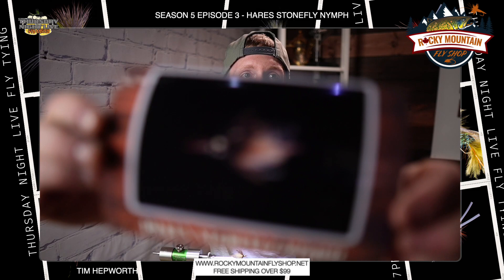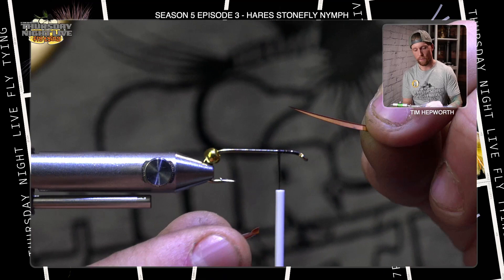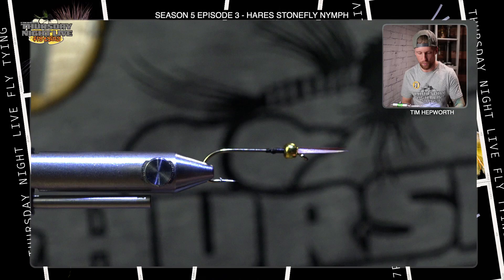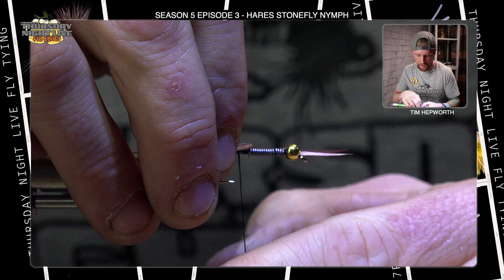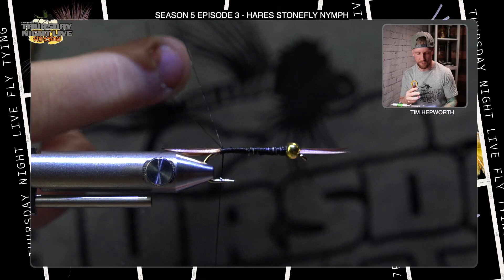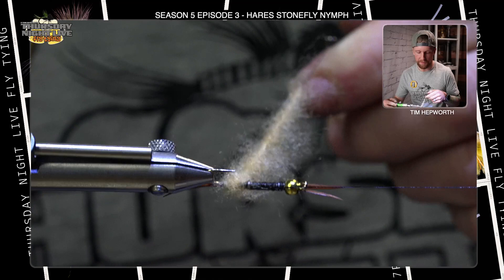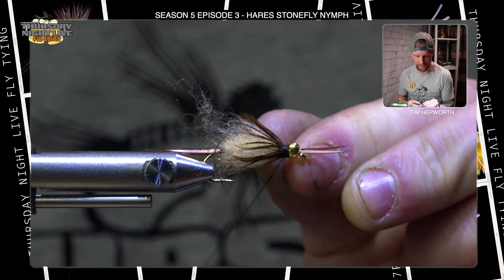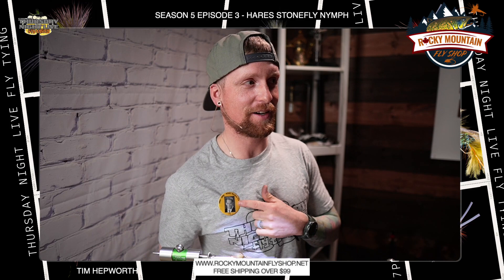Fly Tying : Hare's Stonefly Nymph - Quick Ties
A golden stonefly nymph pattern, that takes a run at a guides choice hare's ear! Simple, effective, and this might just be your new favorite stonefly nymph, especially when the water is high and dirty!